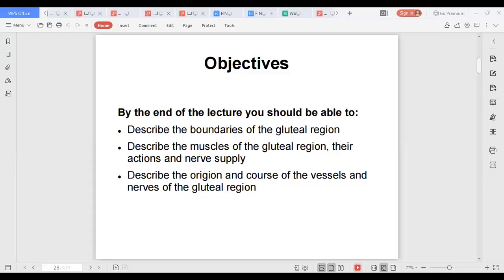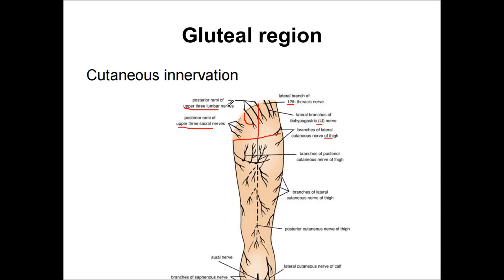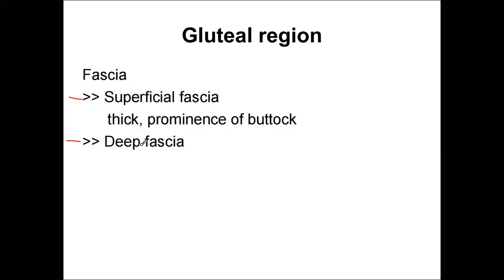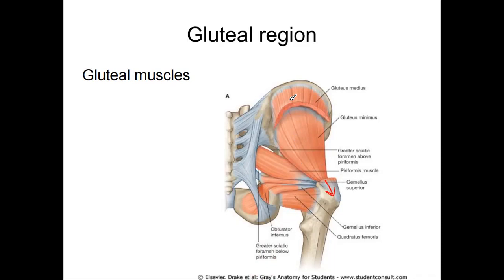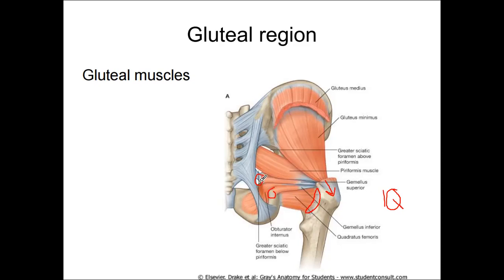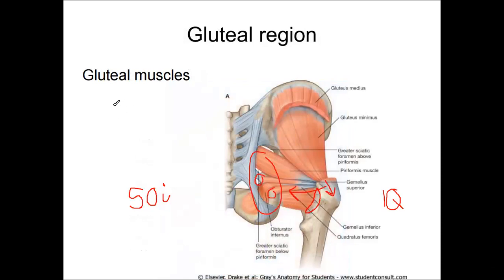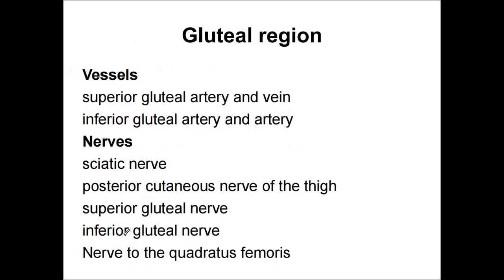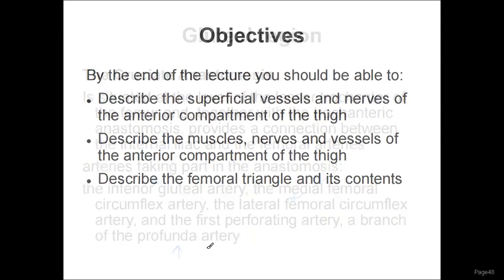GOLGI`S LOWERLIMB ANATOMY/ GLUTEAL REGION